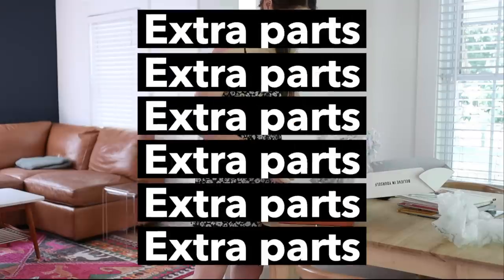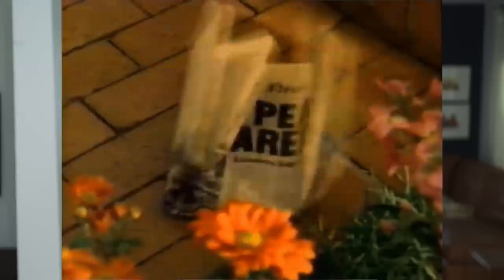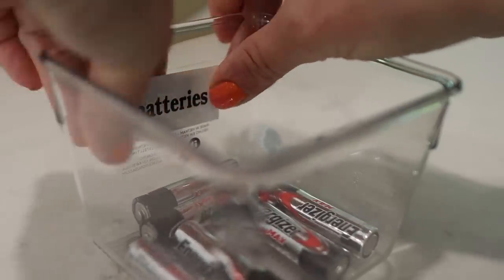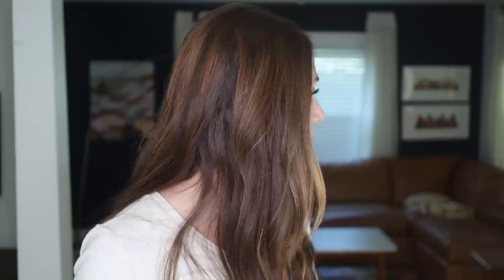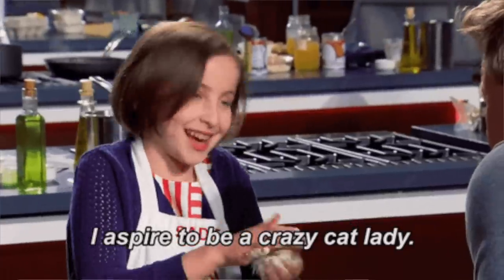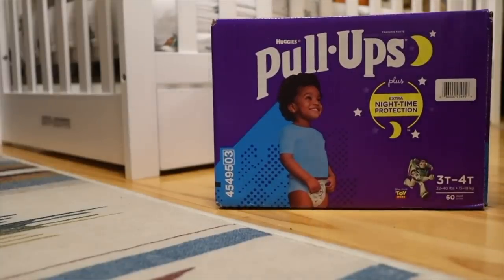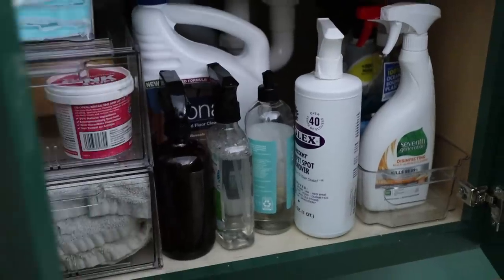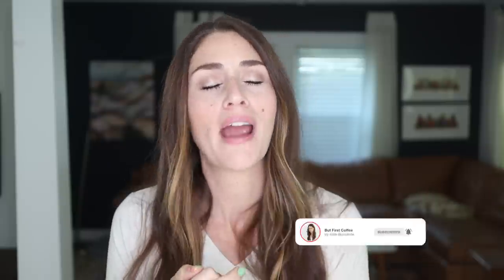10 HIDDEN THINGS CAUSING YOU CLUTTER (that you probably haven't considered)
The other day I was putting away a product I had bought online and it hit me how many products come with tons of extra pieces now a days. That you didn't even want! They just add them to the product. Or how sometimes you have to buy 2 of something when you only want one! This certainly isn't helping to the clutter problem of our generation. So I thought I'd lay out some of the most common hidden and surprising items causing you clutter you might not have even considered!

OK I'm actually shook that I never made a video about creating habits because I swore I did. Considering I talk about habits all the time! BUT check out my Motivation playlist for lots of habit related videos